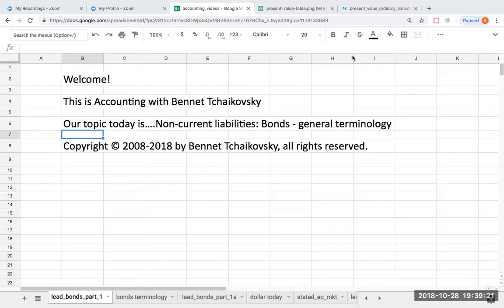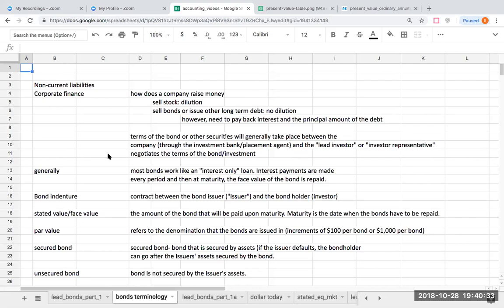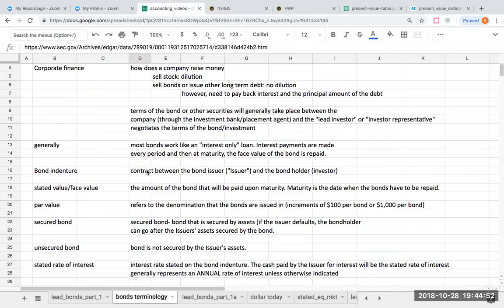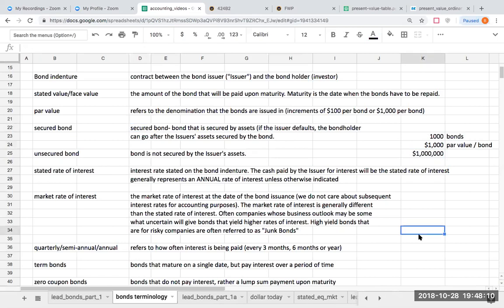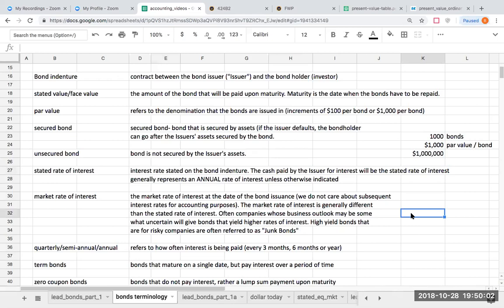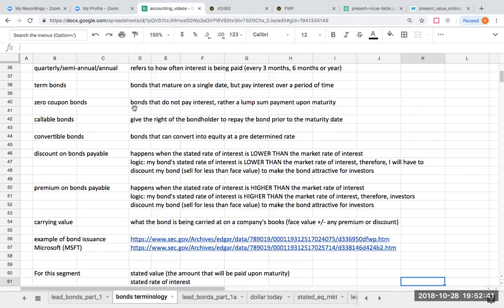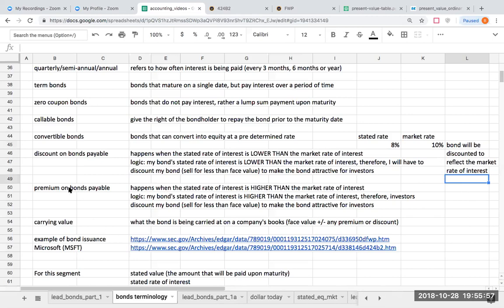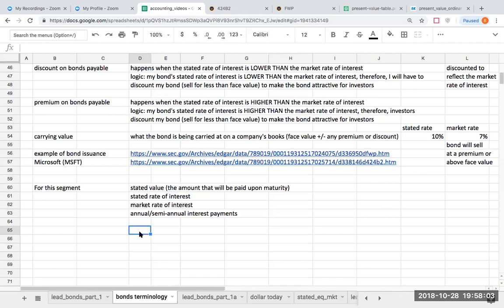Bonds Payable- an introduction to bond terminology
The links for the present value tables used in my bond videos are